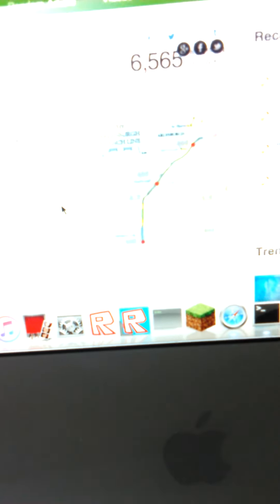Ideas for Fisher price e14